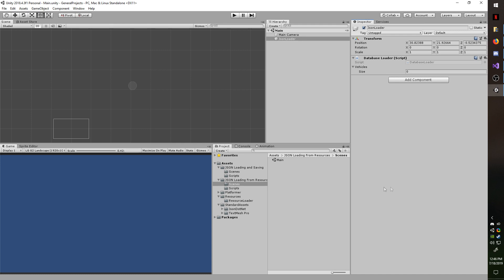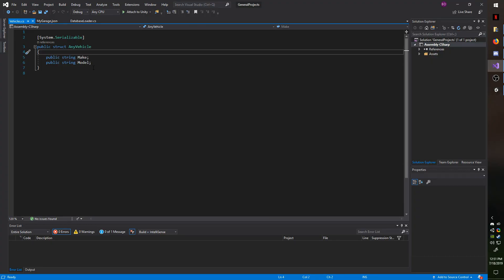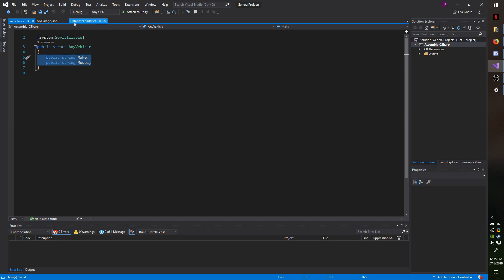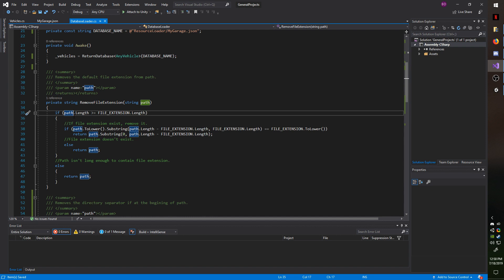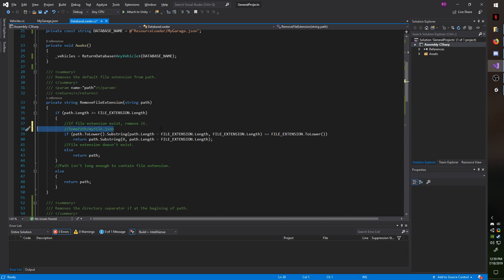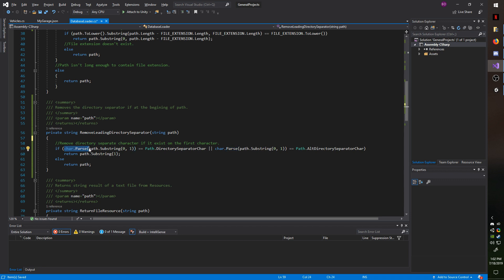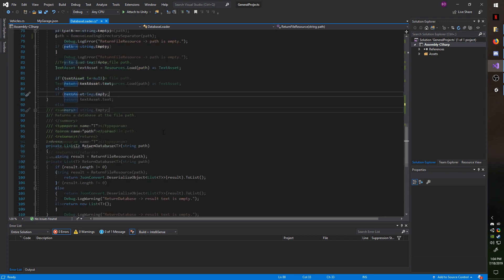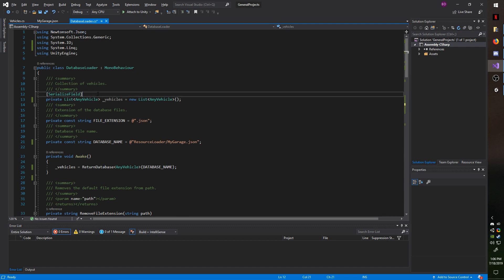Unity - Json Loading From Resources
Would you like to help me grow? You can do so by purchasing my asset and leaving an awesome review @

Load a Json file from your resources folder.